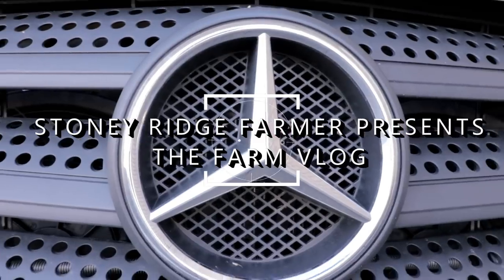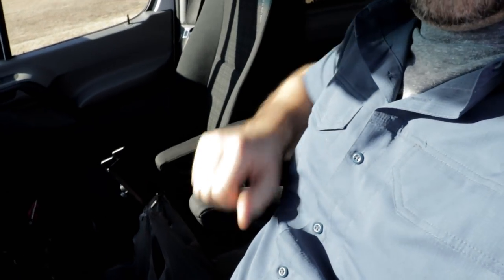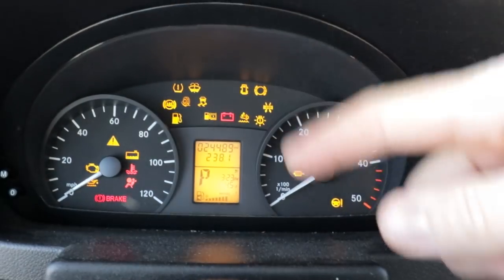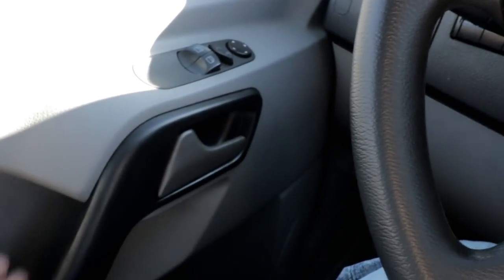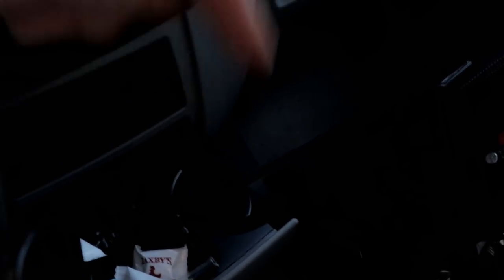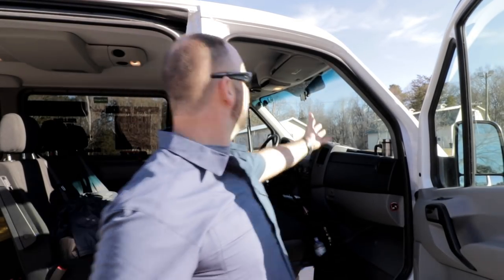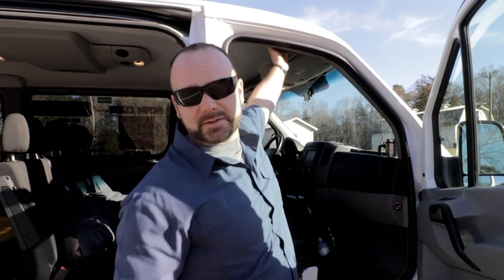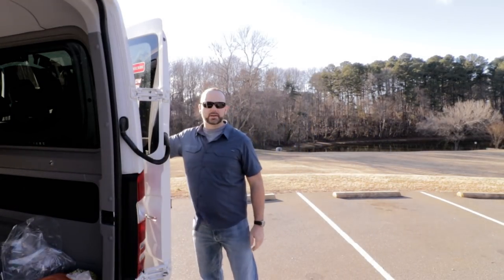WOULD I BUY THIS SPRINTER VAN AGAIN??? SHOULD YOU BUY ONE??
Today's "farm" vlog is all about the 2016 Mercedes Sprinter 2500 Van. This van is the 144 inch wheelbase (short) and the low top 12 passenger version.
Not many "non hippie" influenced "van life" type reviews out there. This isn't a "fru fru" van review. It's a tool review and I'll get into the meat and potatoes of this van for a guy/gal/family that is interested in the sprinter van as an option for a dialy driver vehicle. Hope you find the review helpful.

Tablet Mount for car/truck/van